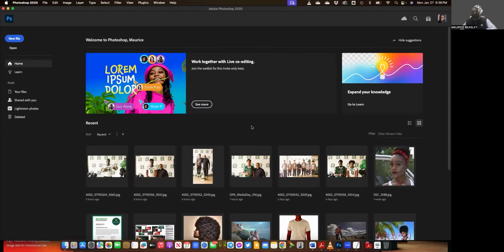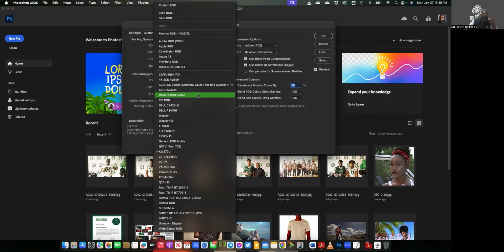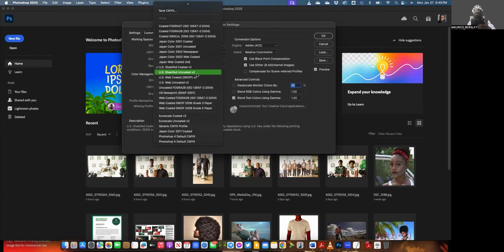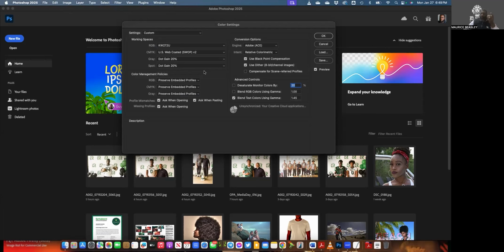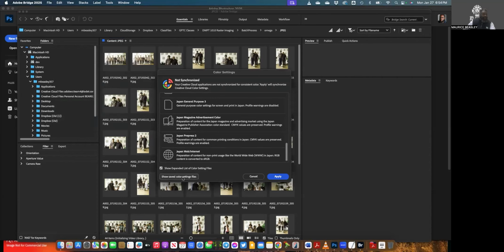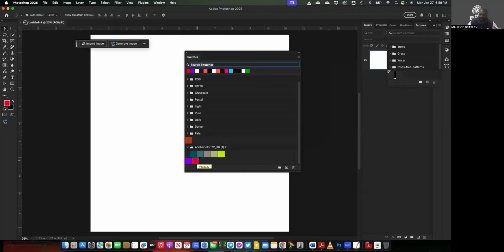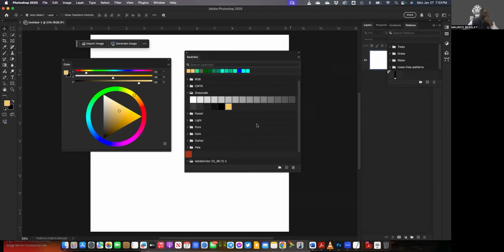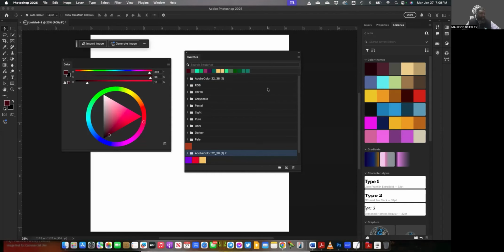DMPT 1010: Color Management in Adobe Applications | Lecture 03, Part 3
Master essential color management techniques in this third segment of Lecture 03. Instructor Maurice Beasley demonstrates how to ensure color consistency across devices and outputs in your Adobe workflow.
Topics covered:
• Color management fundamentals and importance
• Setting up Photoshop color settings
• Choosing appropriate RGB and CMYK working spaces
• Monitor calibration best practices
• Soft proofing for accurate output preview
This video is part of the DMPT 1010 Introduction to Raster Image Processing course at Georgia Piedmont Technical College.